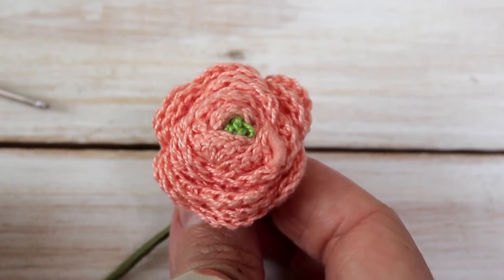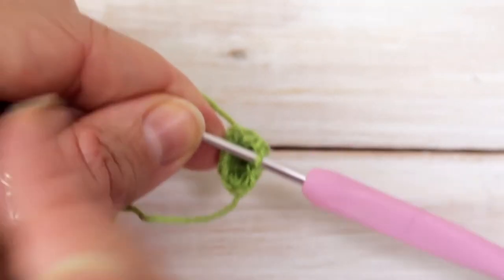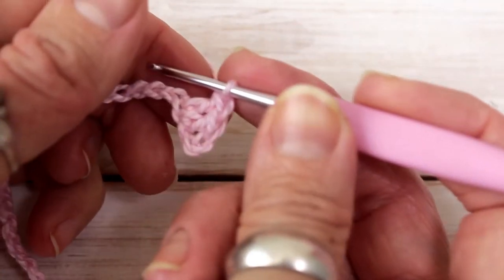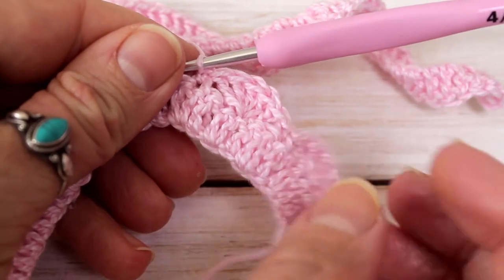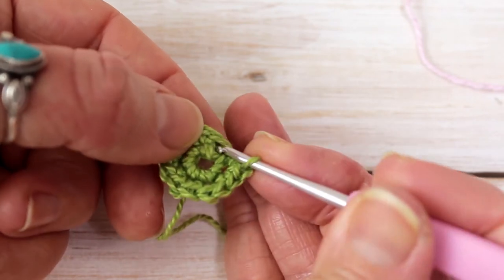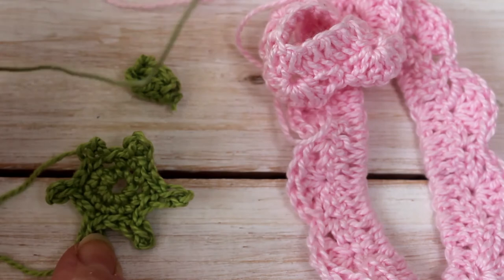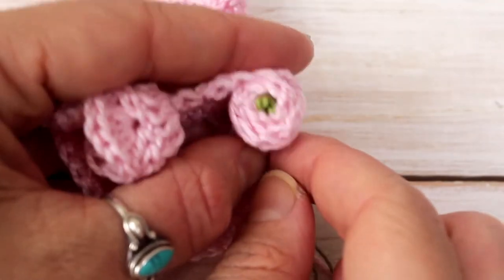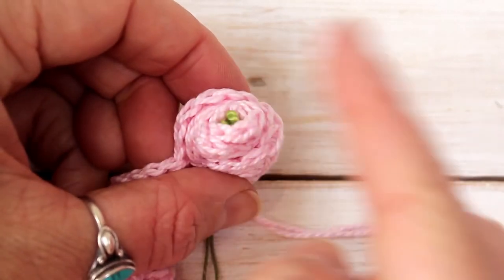Crochet Ranunculus Flower - Moara Crochet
Learn how to make Crochet Ranunculus Flower with my easy step by step tutorial.

This is the 15th pattern and final pattern in a series of FREE CROCHET FLOWER patterns I have shared with you as many of us stayed at home through 2020 pandemic.

 Materials

*    10 meters coloured cotton yarn

*    3 meters of green yarn

*   Matching Crochet hook to use with your yarn
*   Yarn needle
*   Scissors

Gauge: N/A. Use the smallest crochet hook you can with your chosen yarn to create tight stitches, this will help your petals keep the form & not flop.

Size: Using fingering weight & a 2.5mm crochet hook my flower is 4cm wide and 3cm length.

Notes: The flower is made as a ribbon then turned on itself to create a bloom. The sepals are added below the bloom through the central florist wire.

I would love to see your Crochet Thistle please share your work on

Love, Roseanna.